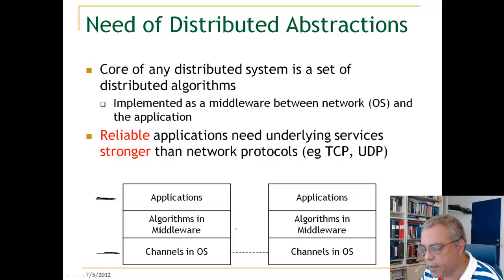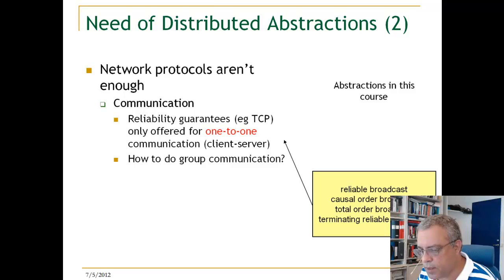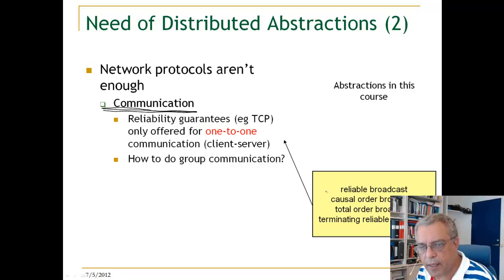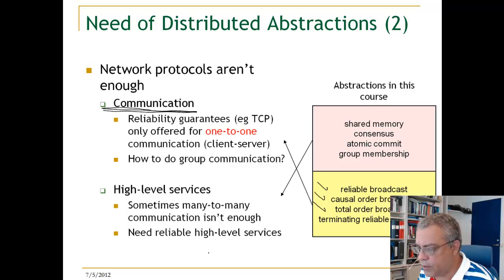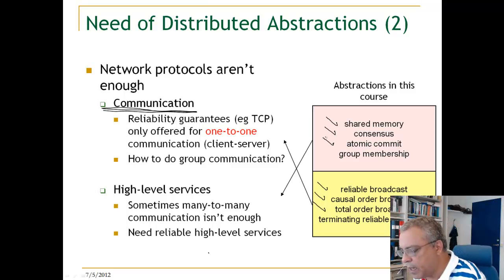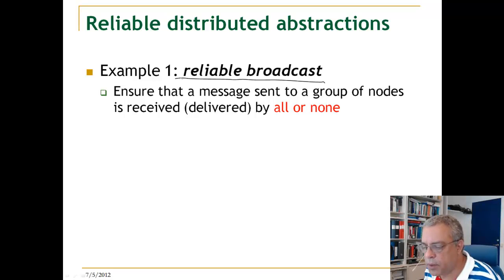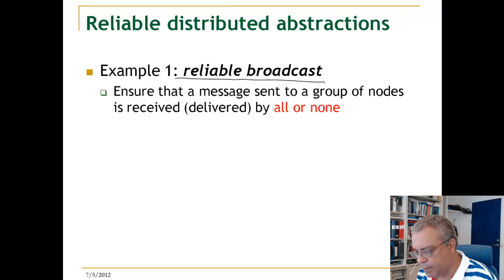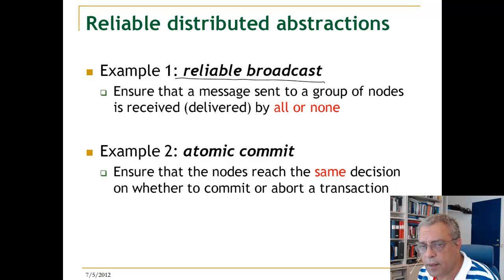Lecture 3. Unit 1 Basic Abstractions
Lecture 3 unit 1 on Distributed Algorithms